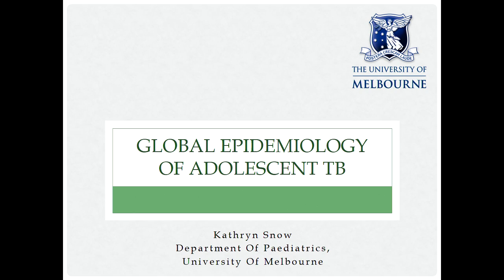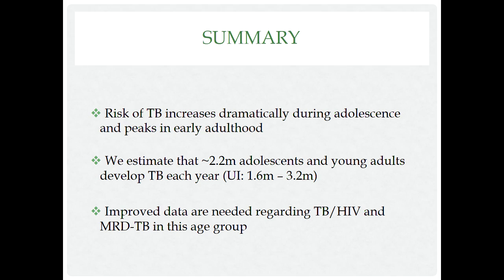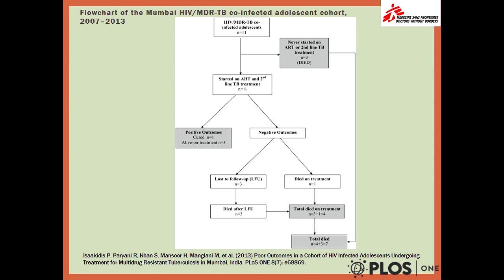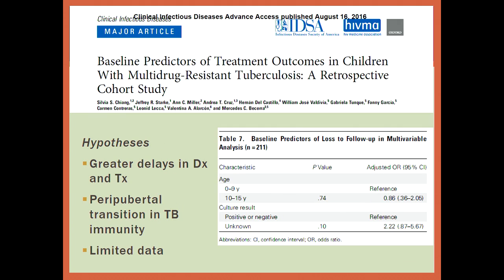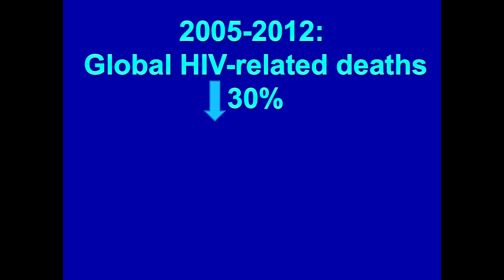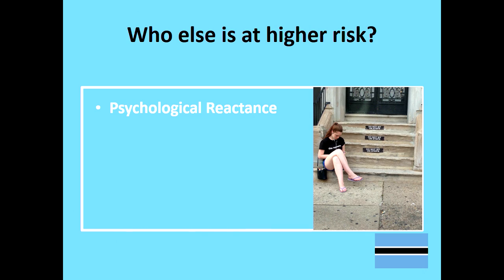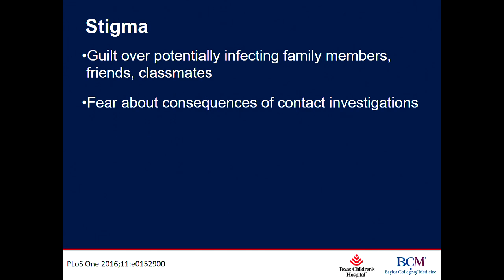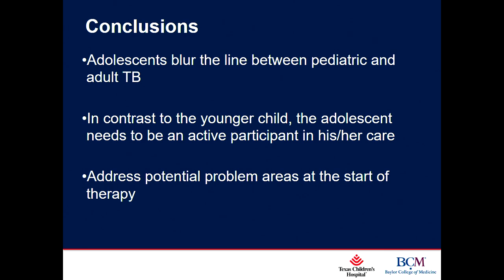The Union 2016 - Symposium 8. - Thursday 27 October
Tuberculosis in adolescents: confronting neglect, improving care